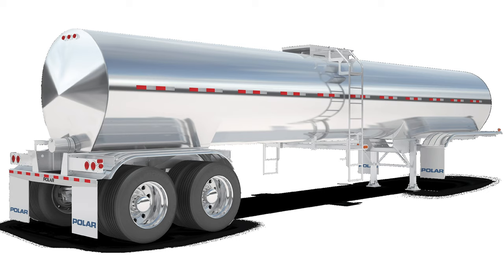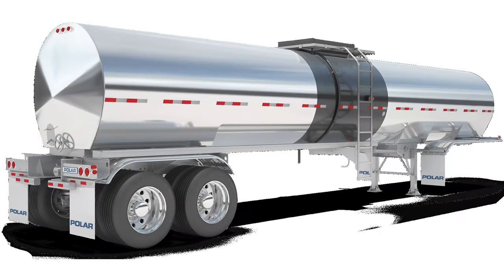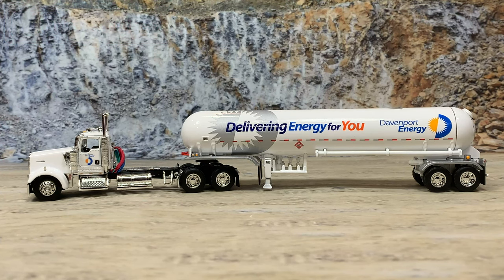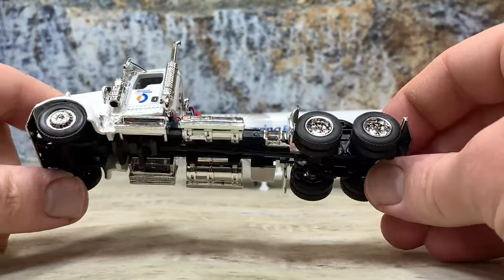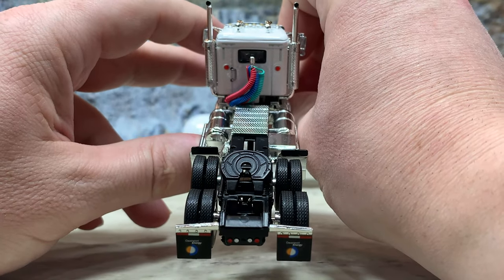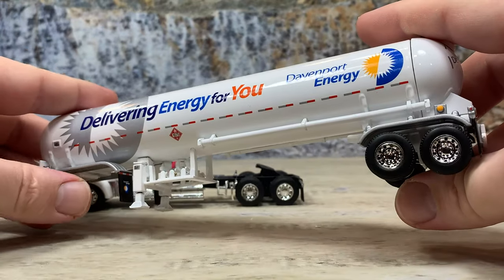What Tanker Do You Need? Davenport Energy DCP Kenworth W900 Propane Tanker in 1:64th Scale Diecast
Tankers keep the liquids flowing across the globe.  But what tanker do you need?  Is it a Chemical Tanker or a Food Grade Tanker?

Get a FREE Copy of “Tips for Valuing Your Collection”

Toy Talk with Logan Skeele

Key Moments in this Episode:
0:00 Introduction to Tankers
0:47 What Makes it a Tanker Trailer?
1:35 The Different Types of Tanker Trailers
1:41 Chemical Tanker Trailers
2:51 Sanitary Food Grade Tanker Trailers
4:02 Hot Products/Asphalt Tanker Trailers
5:07 1:64th Scale Kenworth W900L with Mississippi Compressed Gas Tanker Trailer “Davenport Energy” by DCP Product Review
11:13 Davenport Energy Fuels 30,000 Customers With Old School Business Practices
12:48 What to do Next

Tanker Trailers haul bulk liquid products but do you know the difference between tanker trailers?

There are Chemical Tankers, Sanitary Food Grade Tankers, Compressed Gas Tankers, Refrigerated Tankers, Heated Tankers, and even Dry Bulk Goods Tankers.

Later in the video I will talk about a great tanker release from DCP and the company on the door.

But now, smash the like button so we can talk about tanker trailers.

I’m sure you’ve all seen tanker trailers on the highways or at your local gas station.  They are easily recognizable with their unique cylindrical shaped tank mounted on rear axles and a kingpin under the front.  Typically, tankers do not have frames as the tank itself is strong enough to hold the trailer together.

There are also truck frame mounted tankers for smaller loads such as propane or fuel oil for home heating delivery trucks.

I am going to talk about tanker trailers, but the same ones are also available as truck frame mounted tanks.

There are three main types of liquid tanker trailers on the highways today.

First up is the Chemical Tanker.  These are the workhorses of the bulk liquid chemical transportation industry.  They are sometimes called stainless steel tankers, bulk ss tankers, or DOT 407 tankers.  The tank is designed to move chemicals, some corrosive materials, and flammable products.  This type of tanker is the equipment of choice for hazmat carriers.

Chemical tankers are constructed with compartments, bulkheads, or baffles to keep liquid surge down.  This makes hauling a chemical tanker safer.

Chemical tankers are hard to distinguish from food grade tankers, but most chemical tankers have one ladder on the curbside in the middle while food grade tankers typically have 2 ladders, one on each side in the middle.

Food Grade Tankers are next.  They are often called Sanitary Tankers.  These tanks are designed to transport food products as the name suggests.  Regulations on the transport of food are very strict to eliminate contamination of the product.

Most of these tankers do not have baffles inside as the baffles make it too hard to clean.  This makes food grade tankers very susceptible to liquid surge and hard for the driver to control.

The last type of common liquid tanker is the Hot Products Tanker.  These tanks are sometimes called Non-Code Tankers or Asphalt Tankers.  They are designed to withstand high temperature products and often have a heating device in them to maintain the high temperature.

Most likely you have seen a hot products tanker hauling asphalt as they typically have a unique black painted band around the middle of the tank.

About Logan Skeele the host of Toy Talk:
Logan Skeele is the founder of Advantage Diecast. He works with brands to make physical long lasting products to make a lasting impact on customers. These products are constant reminders to the customer of your brand and of the quality they will put keep in their office and show off to other colleagues, keeping your name and logo in front of them every day.

Contact Logan here to find out how he can help you achieve the same marketing brand loyalty.